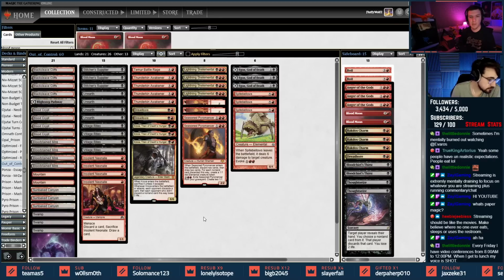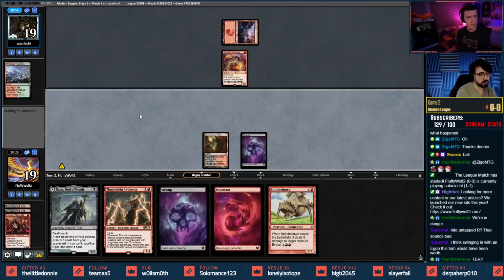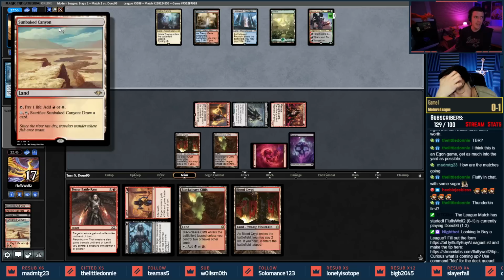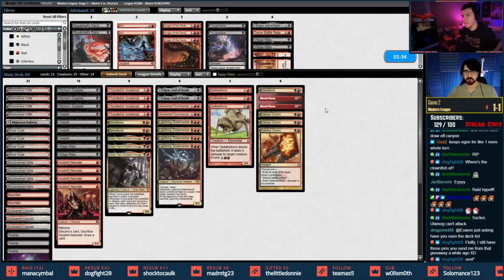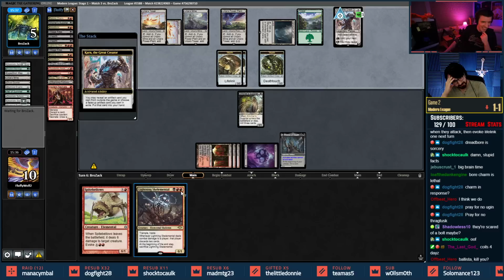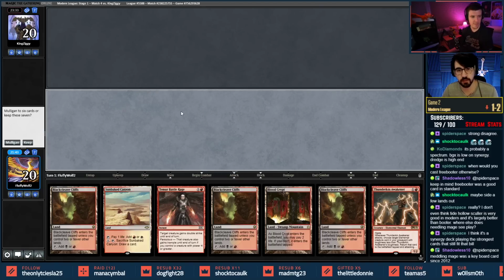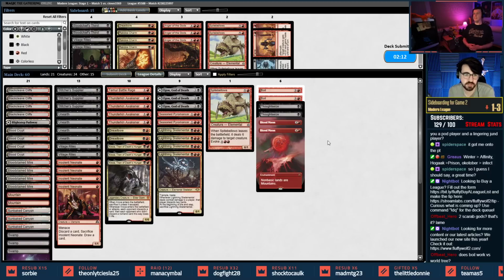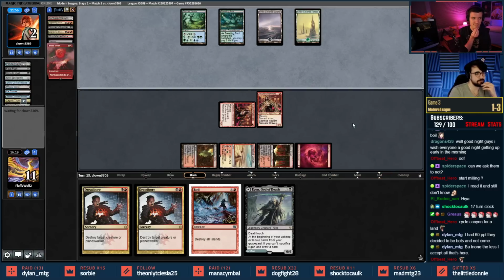[Modern] Egon Dumpster 🔴 How Many Lands To the Center of Chaos? ⚫️ Evaros Guest!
Timeline to Skip Around - Your reading here is much appreciated, here's the info to help you view it better!
»▶️» Deck Overview: [0:00]
»1️⃣» Match 1: [7:07]
»2️⃣» Match 2: [24:50]
»3️⃣» Match 3: [38:55]
»4️⃣» Match 4: [1:08:30]
»5️⃣» Match 5: [1:18:44]